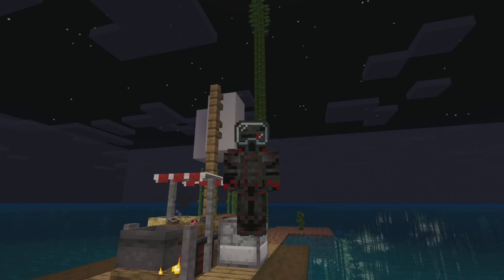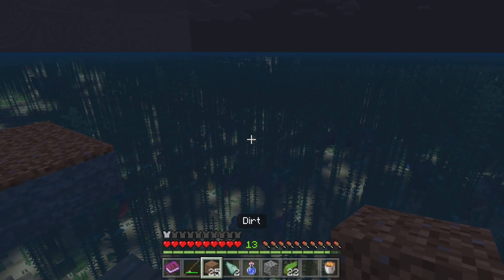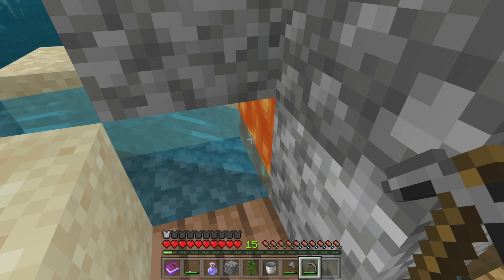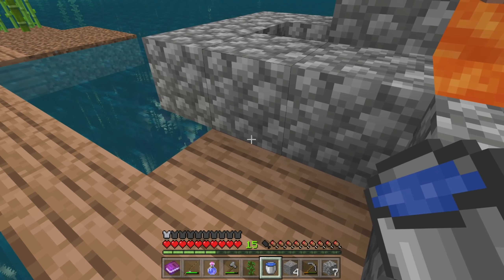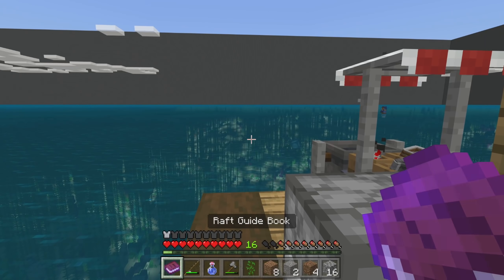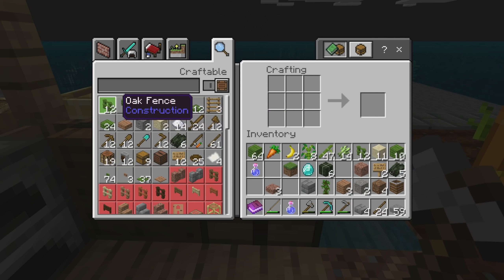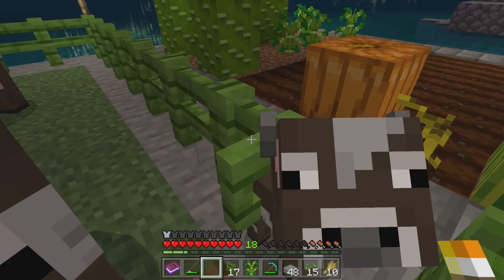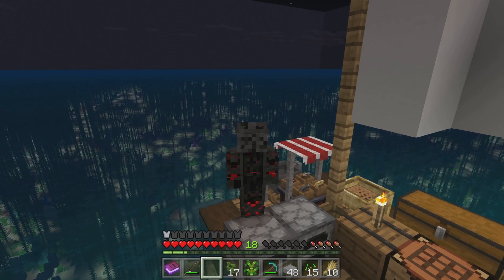Chickens, Cows and More Raft Building! Minecraft Raft Survival Ep. 2 | Z1 Gaming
You're stranded in the middle of the sea with a raft, fishing rod, and your creativity. Perform tasks with the custom crucible, sieve, mulcher, and crusher. Gain achievements by surviving and creating a new society from scratch. How big will your world be? Its size is only as limited as your imagination. In Raft Survival, you are the creator of the new world.

Lets Get Social ?!!